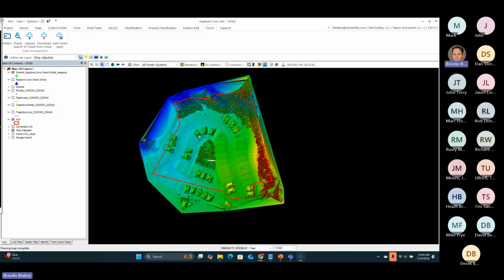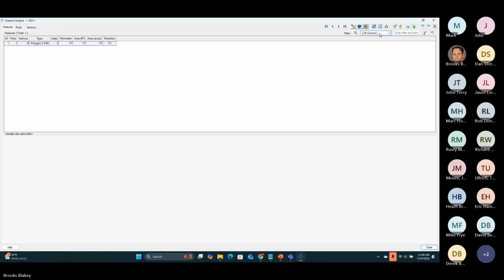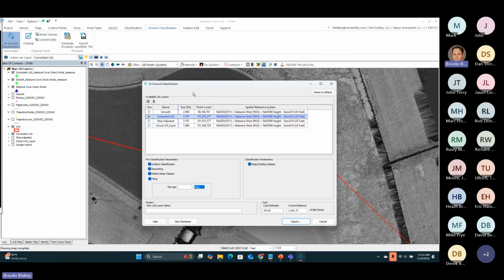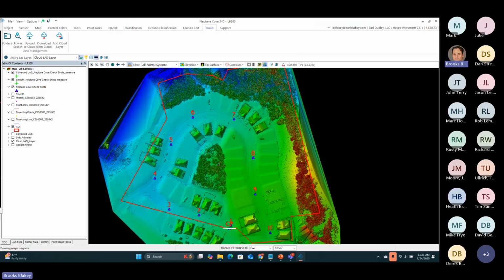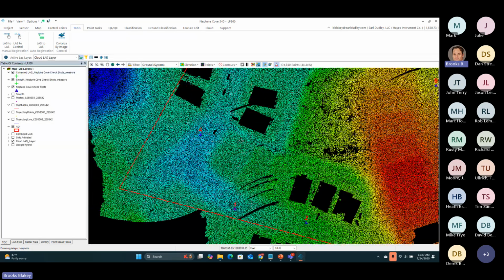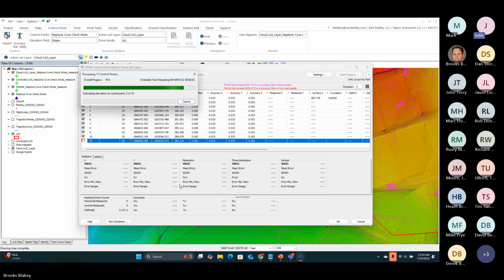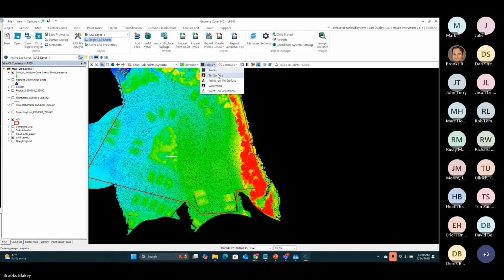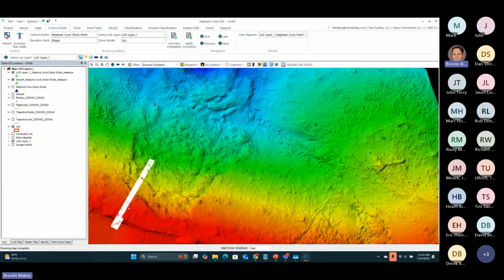AI Classification Webinar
Learn about GeoCue's LP360 and it's cloud-based AI Ground Classifier with speaker Brooks Blakey sUAS Director, Certified UAV Trainer for Earl Dudley, LLC.

• Effortless Workflow
• Improved Classification Accuracy
• No Training Required